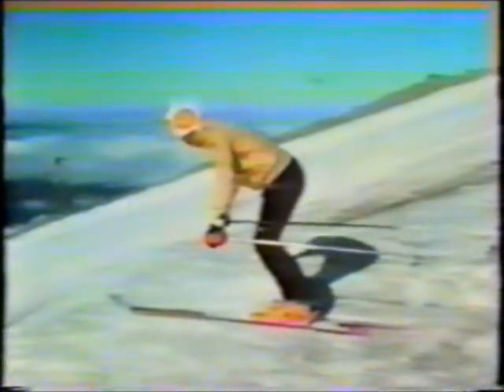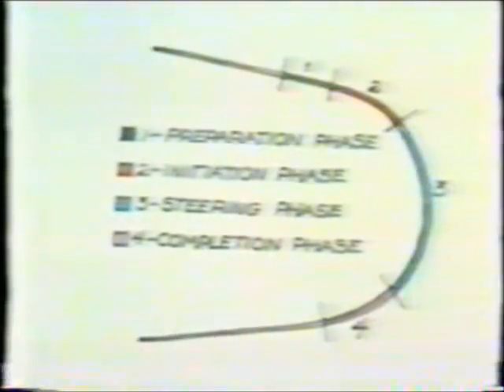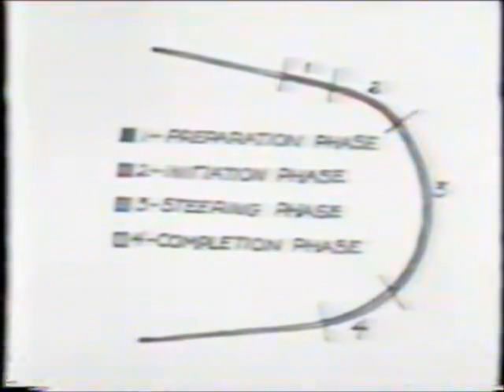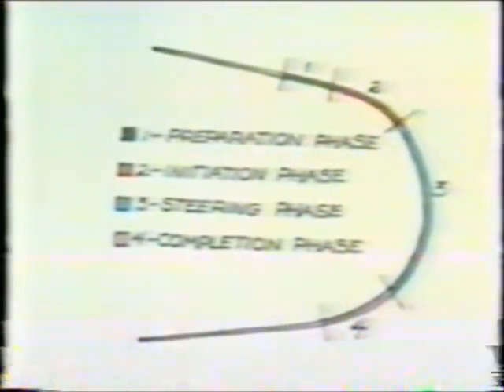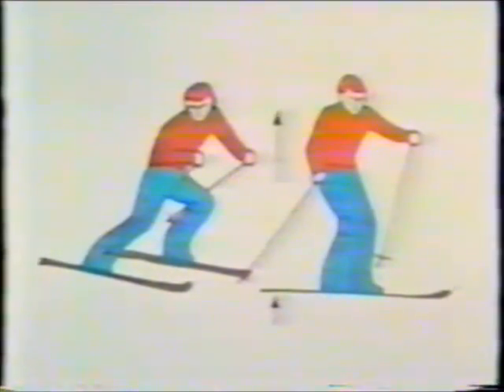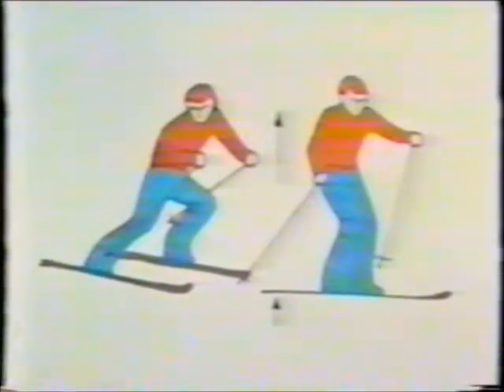USSCA Alpine Ski Racing Technique